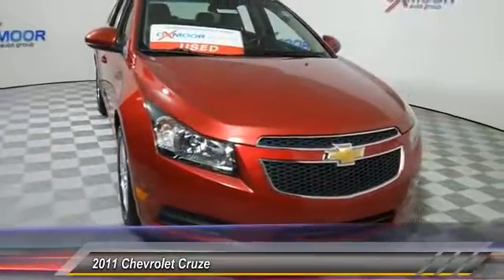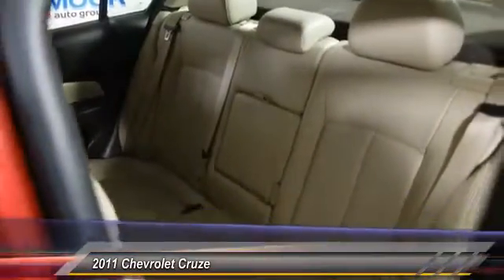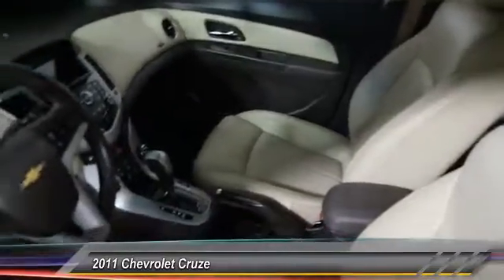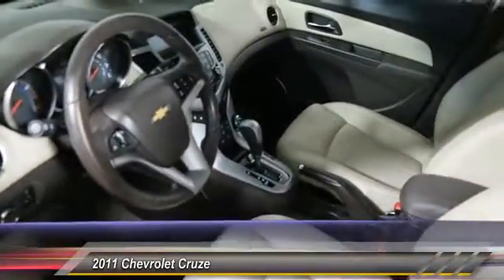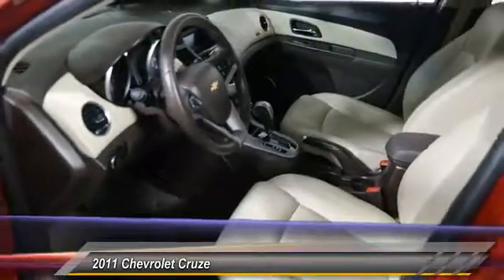2011 Chevrolet Cruze Louisville KY T38853A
Oxmoor Toyota
8003 Shelbyville Road Louisville

NOTITLE